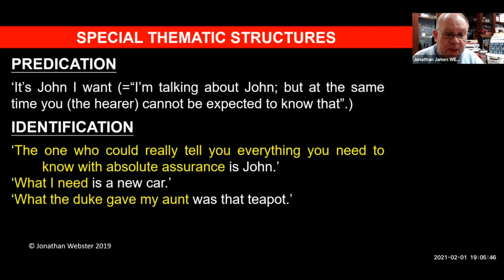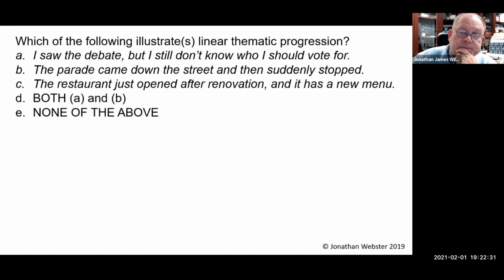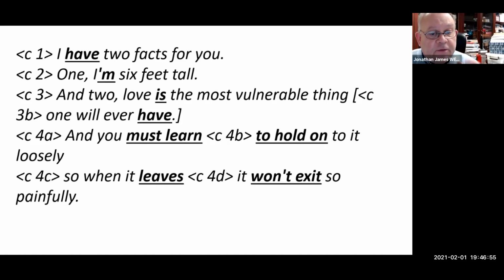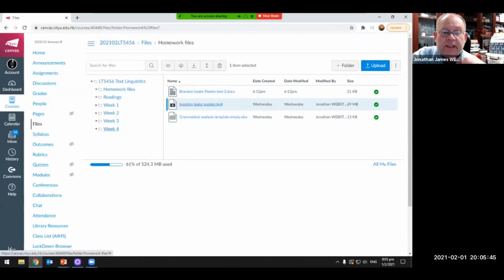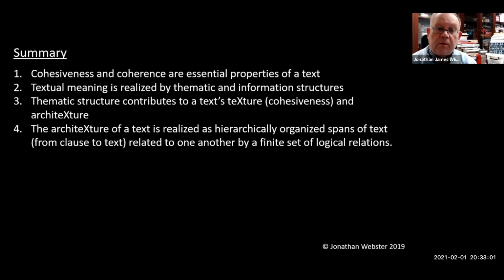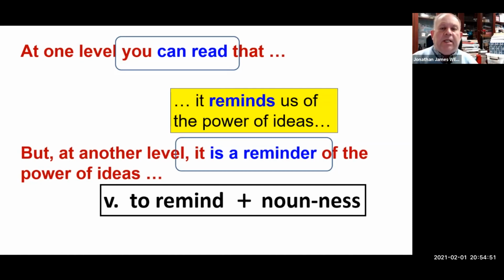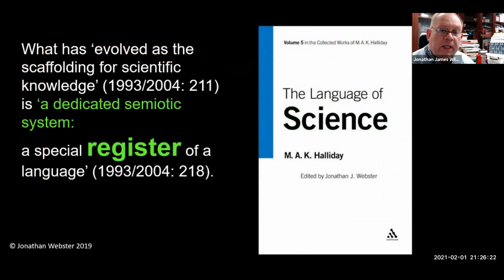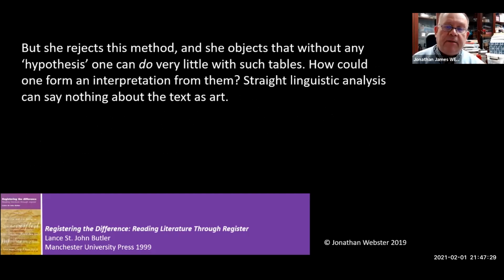LT5456 Lecture 4